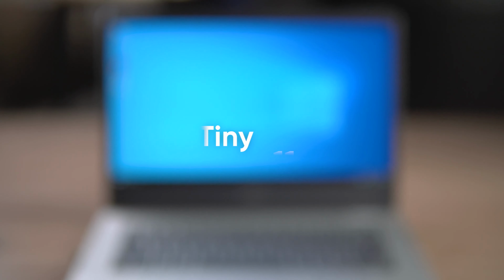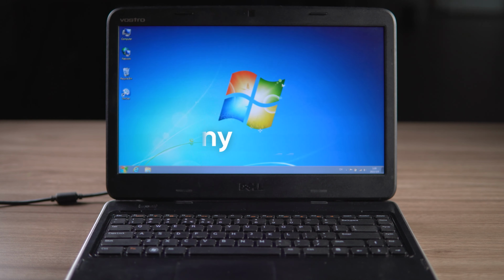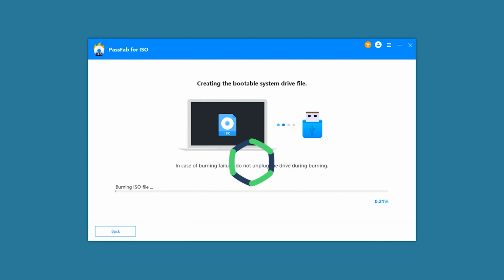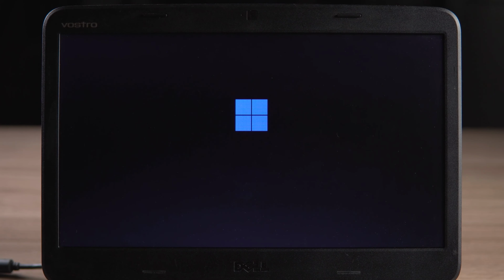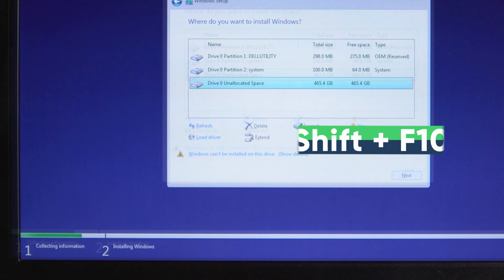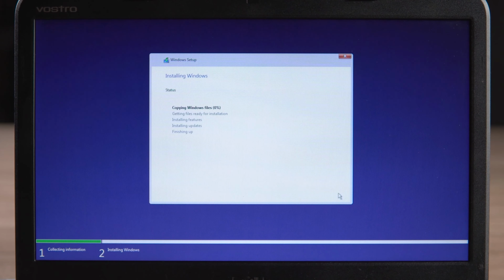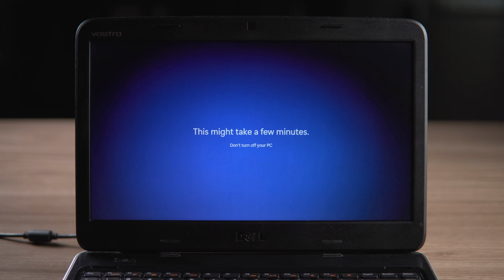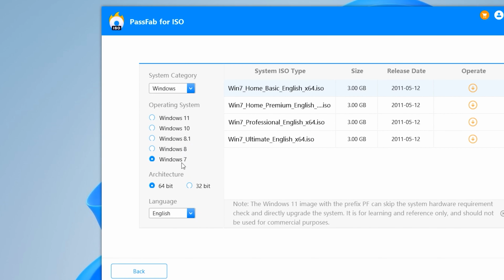Tiny 11 - Windows 11 Lite! Have fun with your old PC and try Windows 11!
Tiny 11 is a lite version of Windows 11. It allows you to experience Windows 11 with your old PC installation. How to download Windows 11 iso file? How to solve Tiny 11 installation problems?

⏰Timestamps:
00:00 Intro
00:36 How to get and install Tiny 11
00:59 Burn ISO files with PassFab for ISO
01:31 Open the system installation disk
02:16 Convert disk format
03:01 Install Tiny 11
03:26 Setup Windows 11
04:00 Download and install other ISO files

📃Related Article:
NTDEV Released Windows Tiny11. Good News for Windows 11 Incompatible System Owners!

📖Related Guide:
How to Use PassFab for ISO

[2023] How to Clone Windows From HDD to SSD - EASIEST WAY

⚠IMPORTANT NOTICE:
2. PassFab for ISO is only designed to help individual users to reate bootable USB/CD/DVD, commercial use is not permitted.
3. This tool is unable to obtain access to credentials, compromise personal data or cause serious harm to others. Do not try to violate YouTube community guidelines.

Social Media